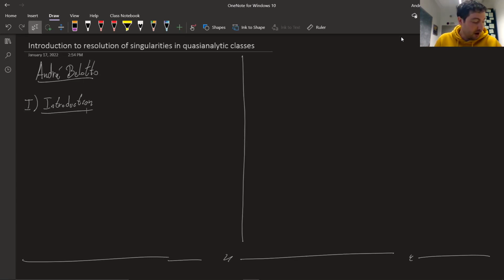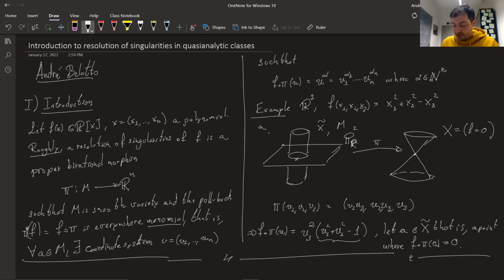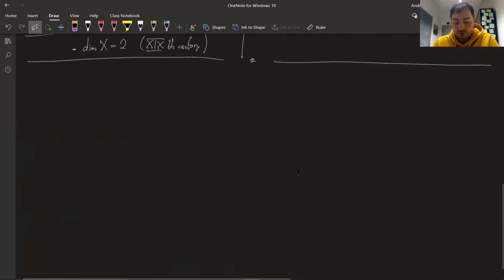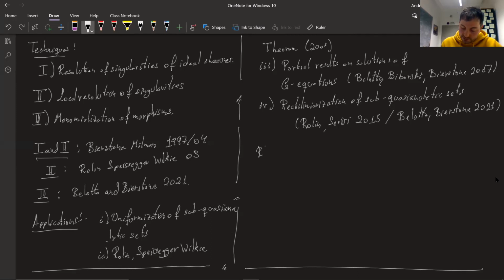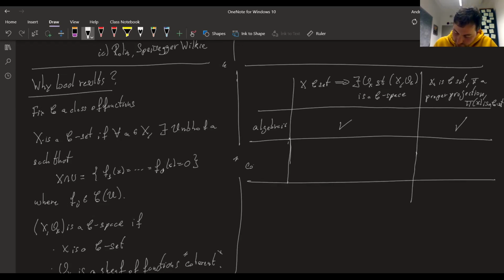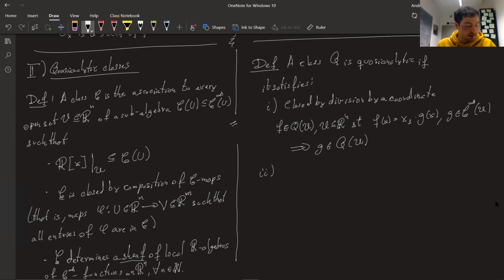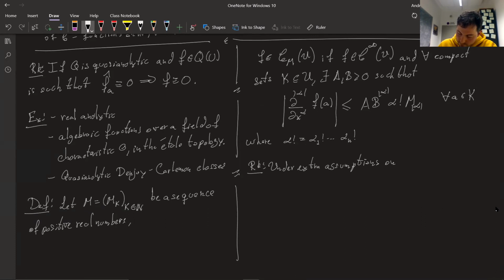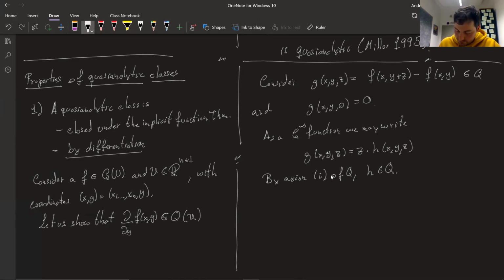Techniques of resolution of singularities in quasianalytic classes lecture #1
Andre Belotto da Silva, Université de Paris
Monday, January 17th, 2022